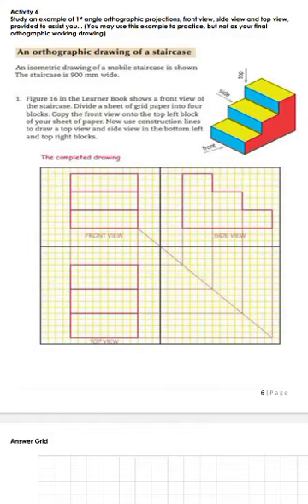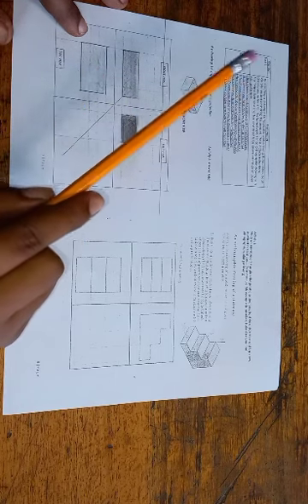How to draw a mobile staircase in First Angle Orthographic Projection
A demonstration of drawing a mobile staircase in First Angle Orthographic Projection